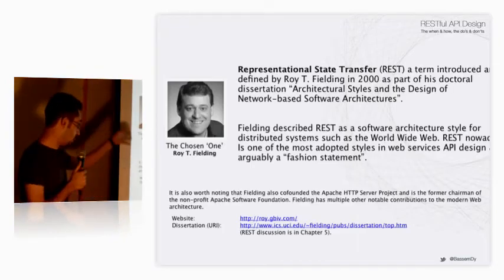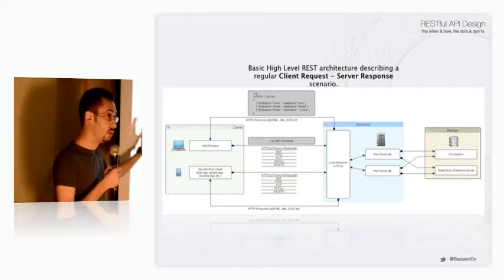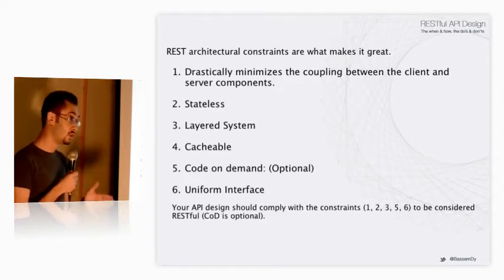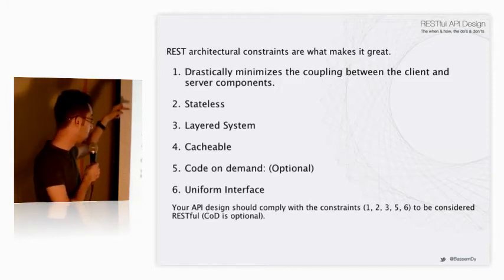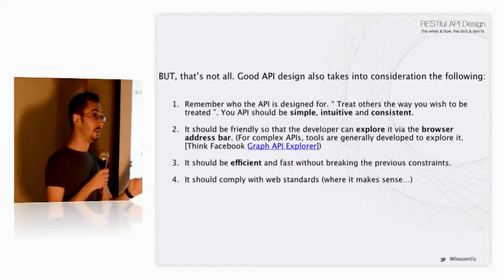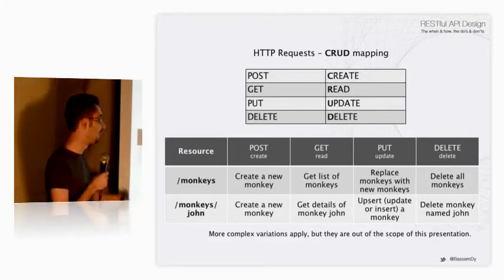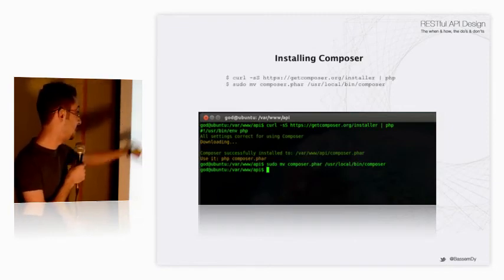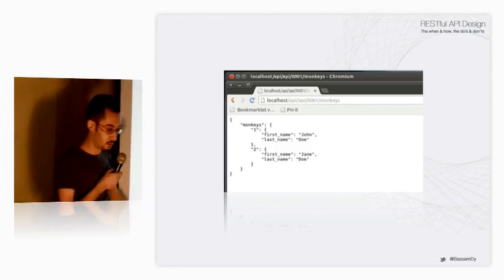RESTful API Design - Bassem Dghaidy